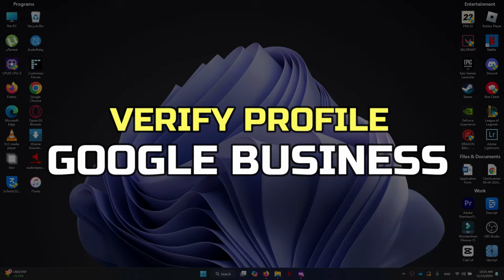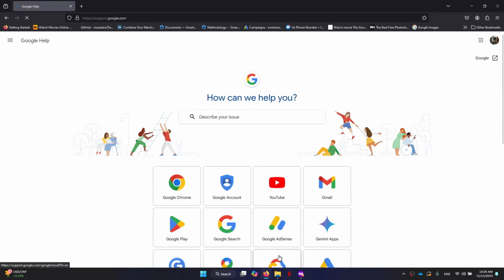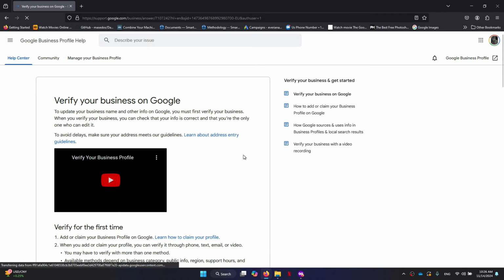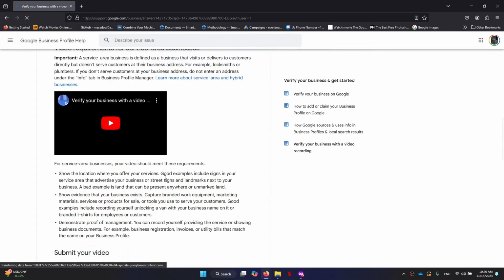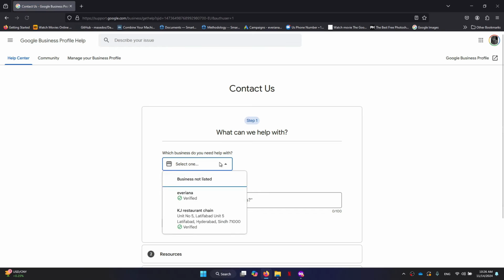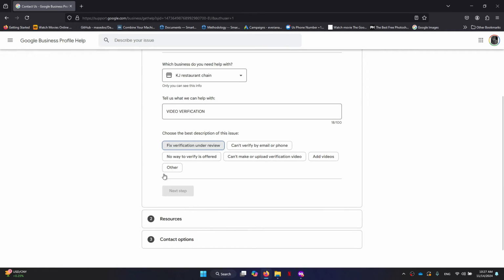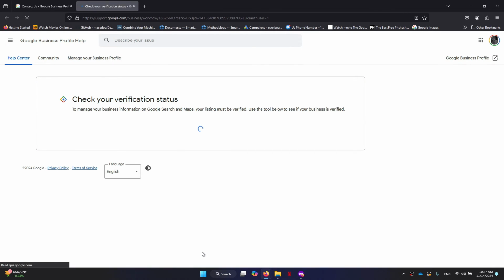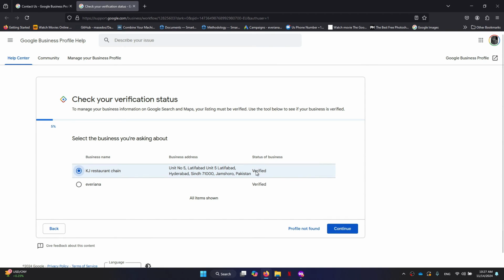How to Verify Your Google Business Profile | Fix Google My Business Verification Issues (2025)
Struggling to verify your Google Business Profile in 2025? In this guide, we'll walk you through the process of verifying your Google My Business (GMB) account and resolving common verification issues. Learn the fastest methods to get your business listed and visible on Google.